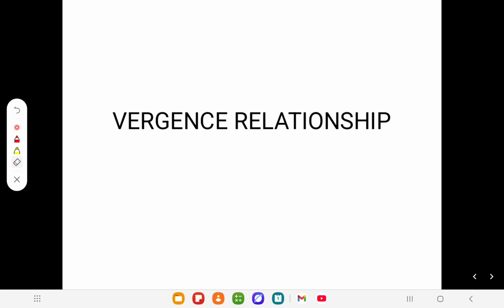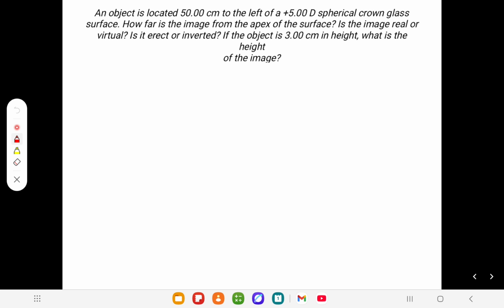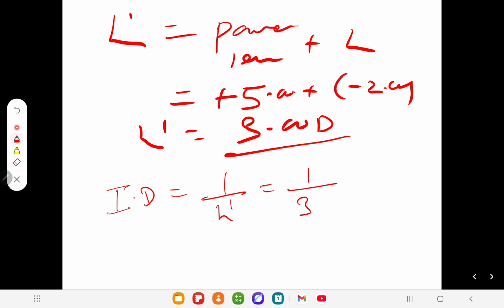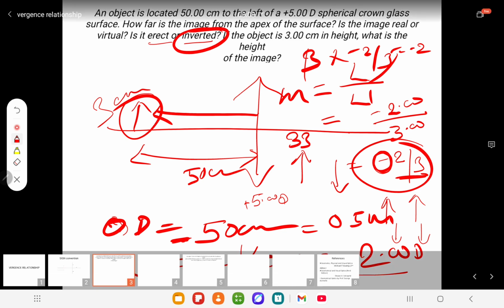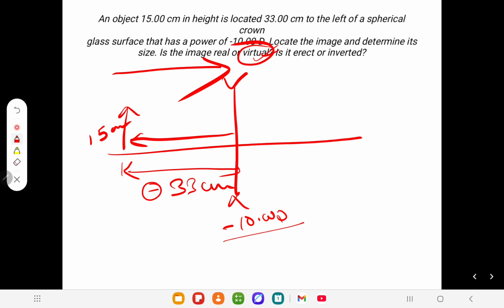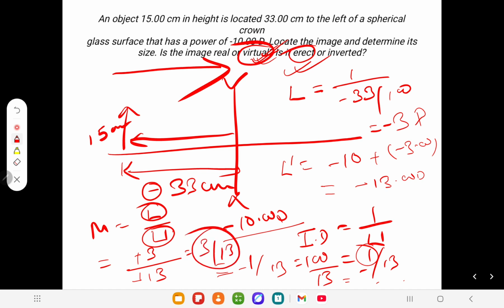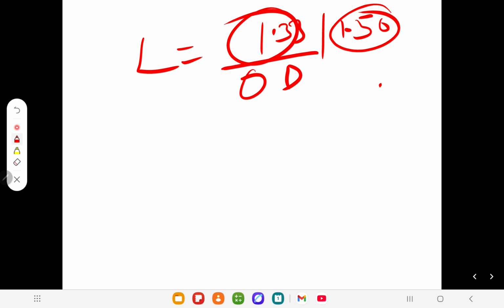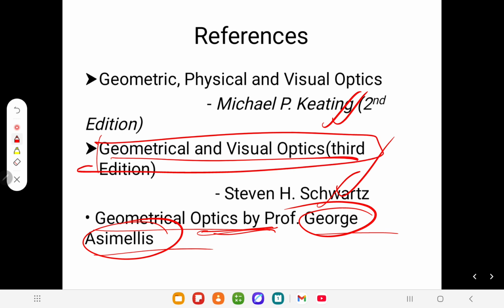Vergence relationship and vergence calculation concepts for optometry students